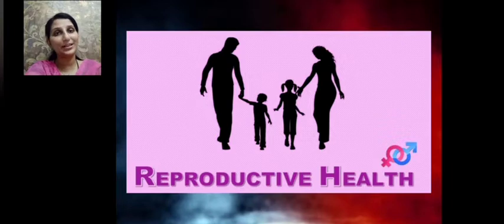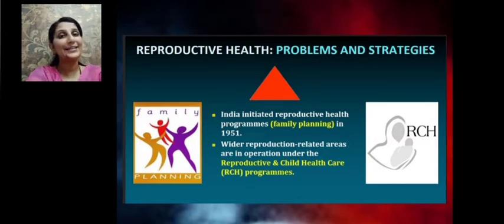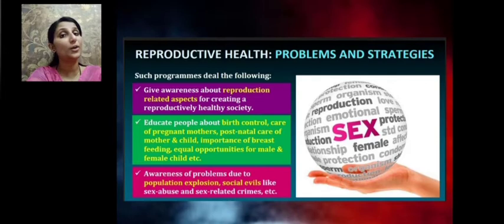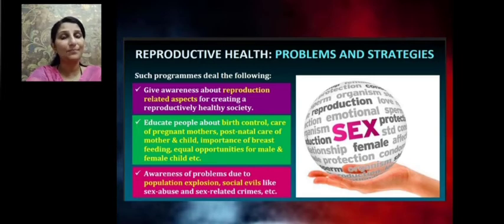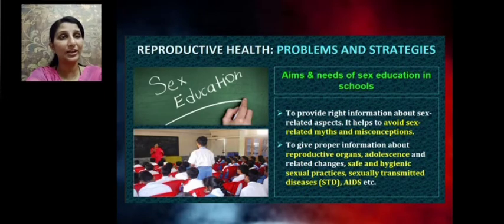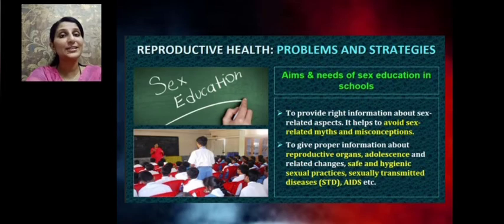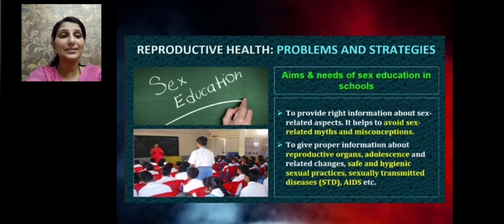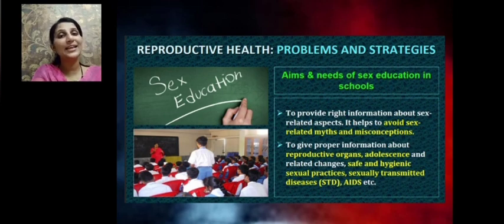REPRDUCTIVE HEALTH - MODULE 1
PROBLEMS & STRATEGIES